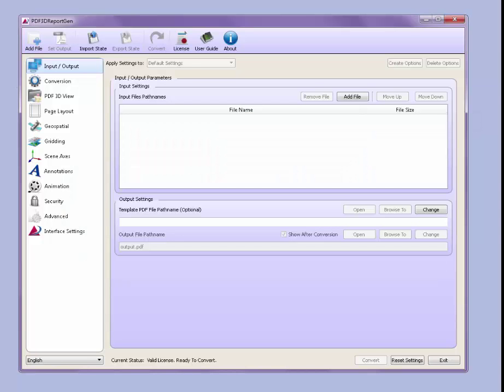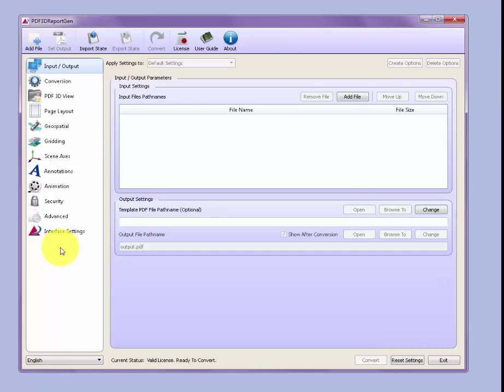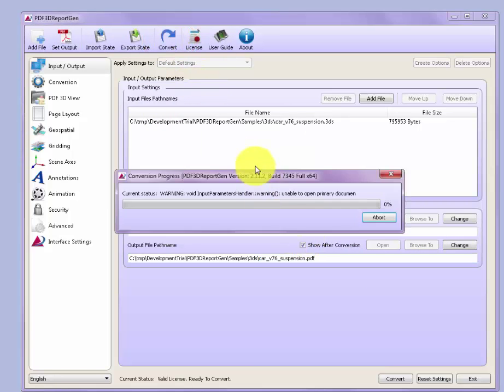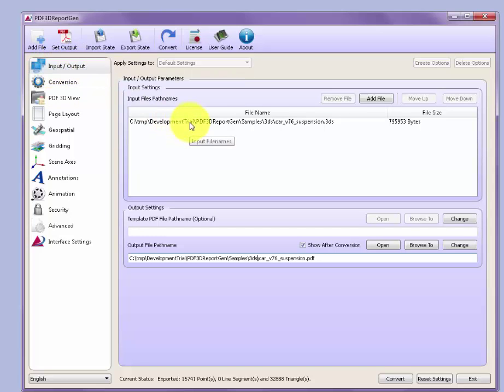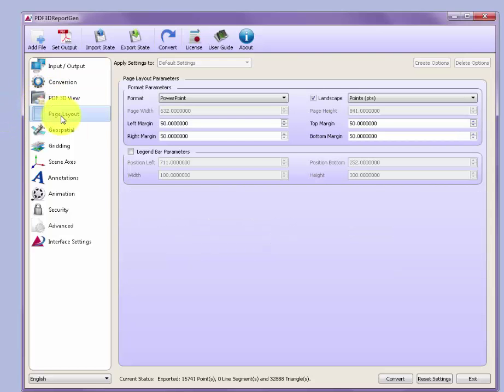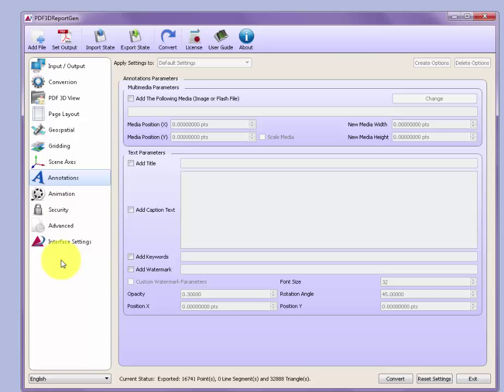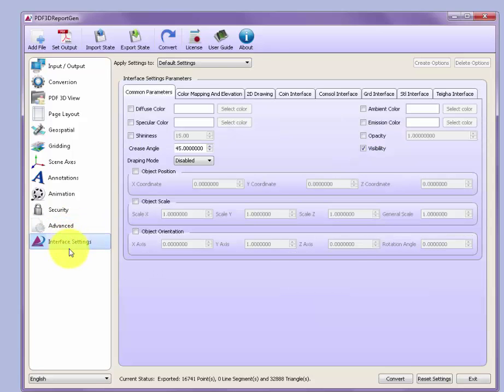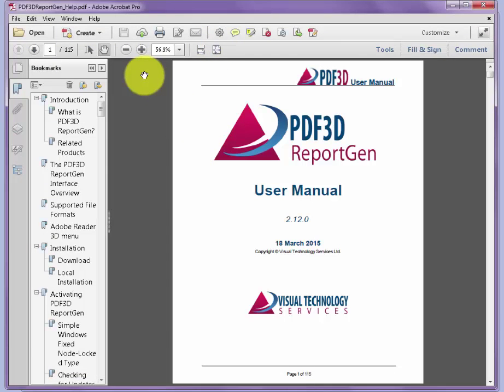Getting Started - PDF3D ReportGen Application Basics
Getting Started with the PDF3D ReportGen Application menus, basic operations, for first-time users.